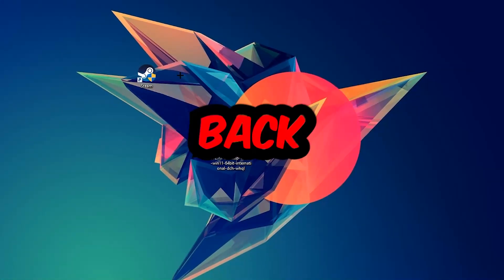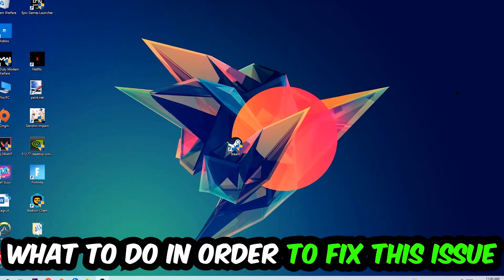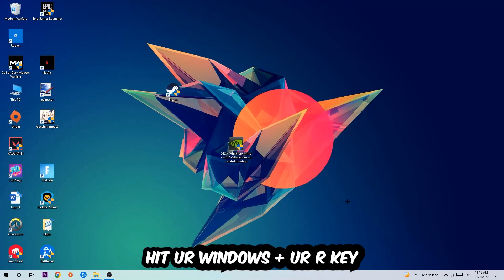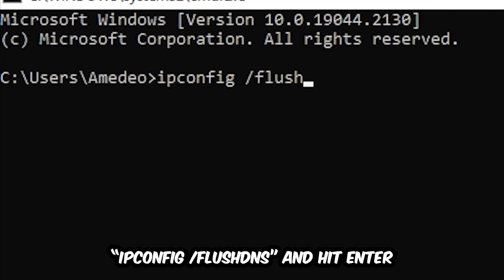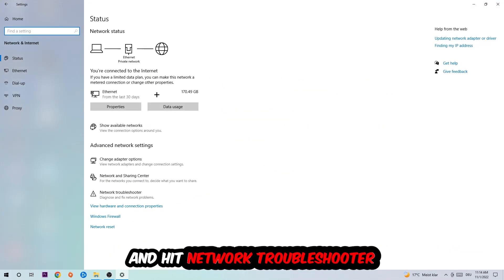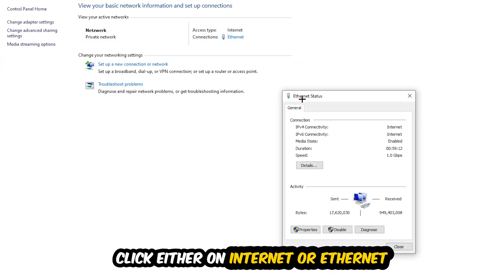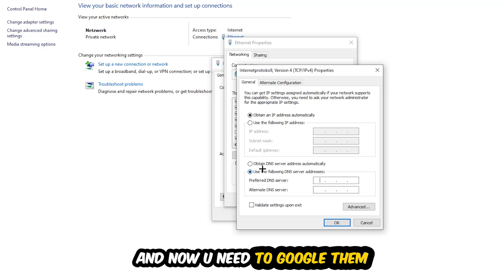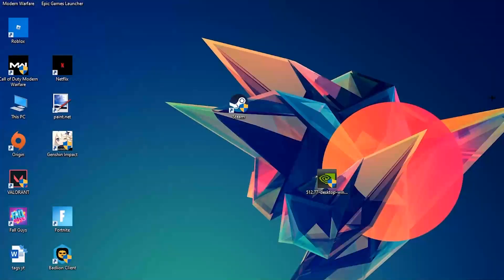Metal Gear Rising: Revengeance – How to Fix Can't Connect to Server – Complete Tutorial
Metal Gear Rising: Revengeance  can't connect to server,
Metal Gear Rising: Revengeance  can't connect to server fix,
Metal Gear Rising: Revengeance  can't connect to server pc,
Metal Gear Rising: Revengeance  can't connect to server ps4,
Metal Gear Rising: Revengeance  can't connect to server ps5,
Metal Gear Rising: Revengeance  can't connect to server xbox,
how to fix Metal Gear Rising: Revengeance  cant connect to server,
how to fix Metal Gear Rising: Revengeance  cant connect to server fix,
how to fix Metal Gear Rising: Revengeance  cant connect to server pc,
how to fix Metal Gear Rising: Revengeance  cant connect to server ps4,
how to fix Metal Gear Rising: Revengeance  cant connect to server ps5,
how to fix Metal Gear Rising: Revengeance  server error,
how to fix Metal Gear Rising: Revengeance  server connection error,
how to fix Metal Gear Rising: Revengeance  servers,